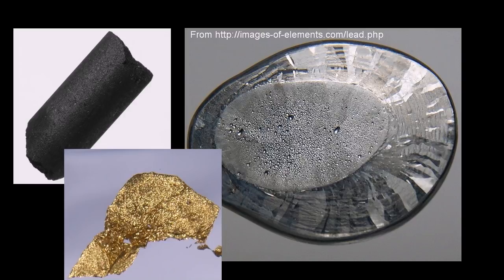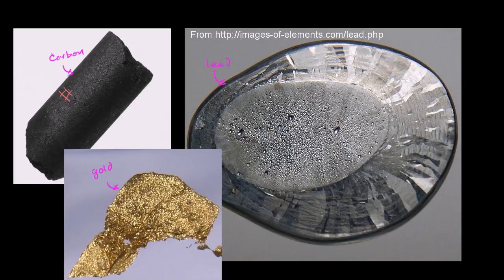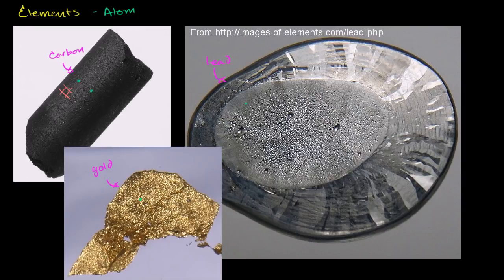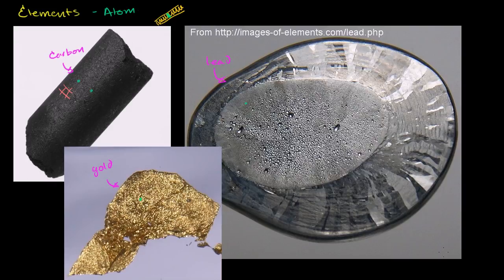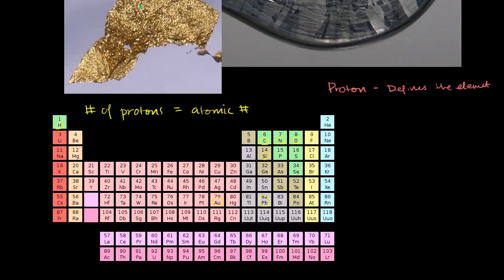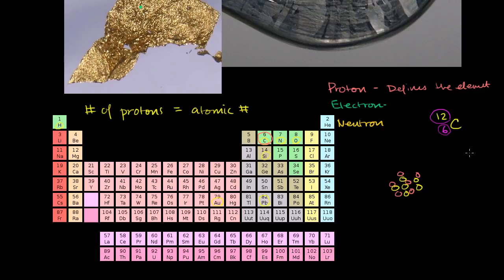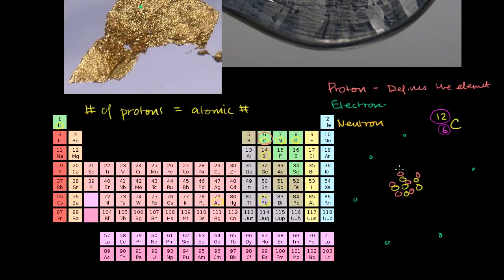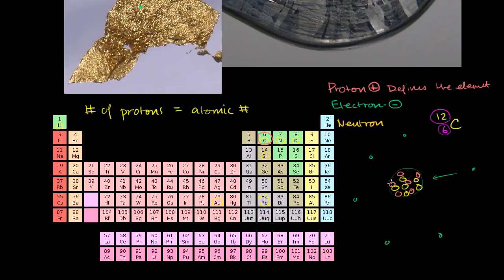Elements and atoms | Atoms, compounds, and ions | Chemistry | Khan Academy